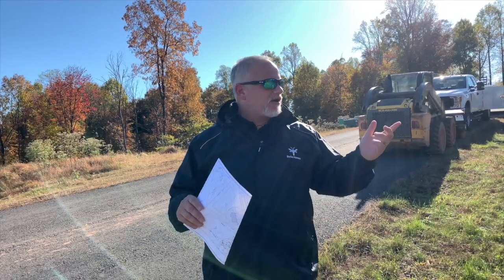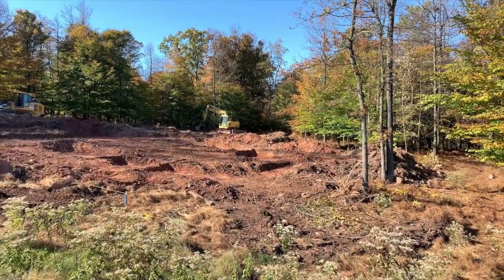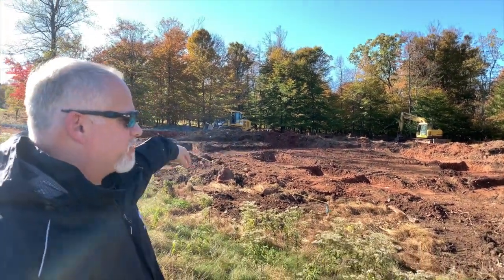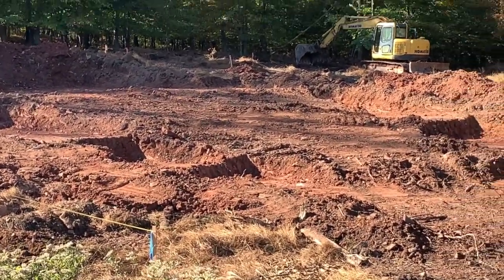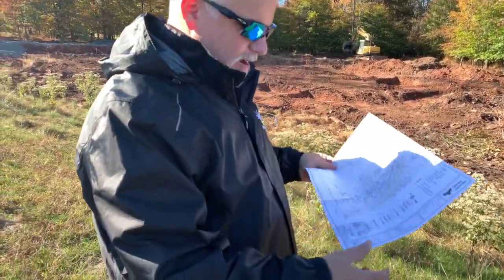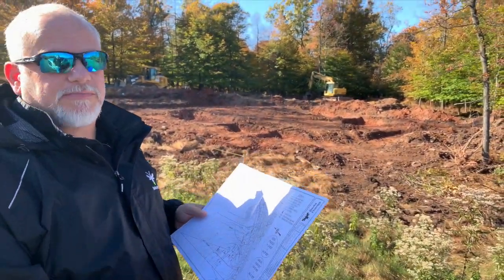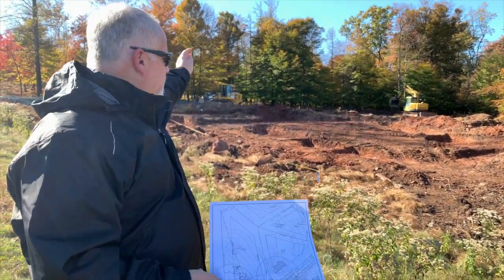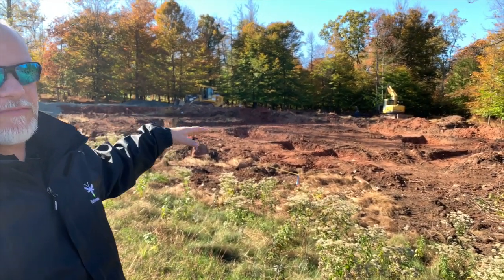Day 1 - Excavation with JDTV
JDTV is BACK!
Day 1 - Excavation.
Join John D’Angelo of JDTV as he begins the exciting journey of following the construction of a Berks Home, start to finish. In this first episode, he covers the excavation of the beautiful Arbor floorplan in our Quaker Hill community in Morgantown, PA.